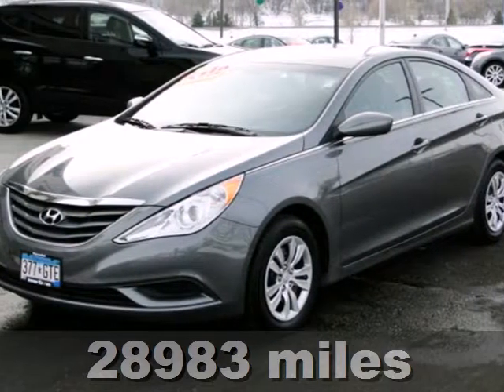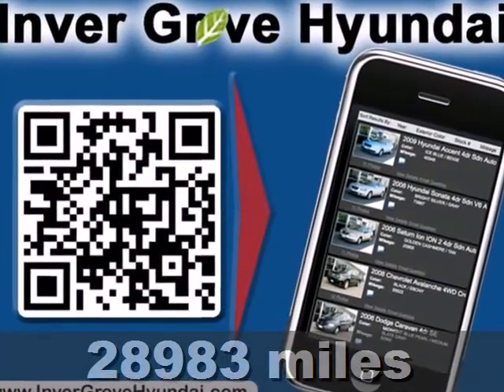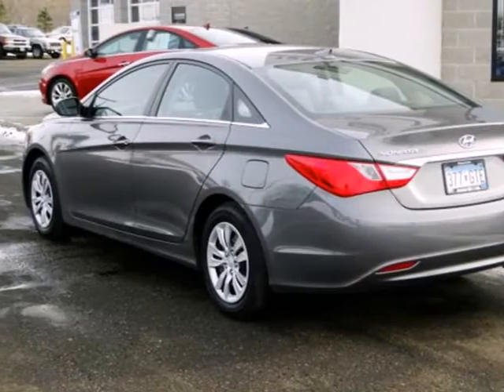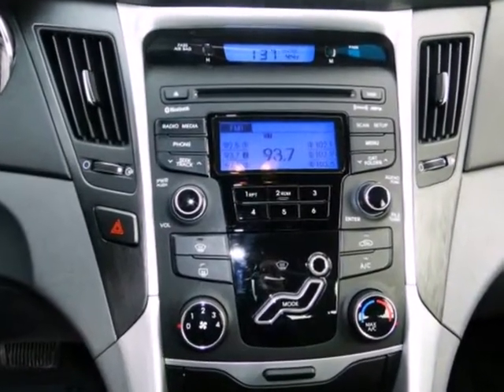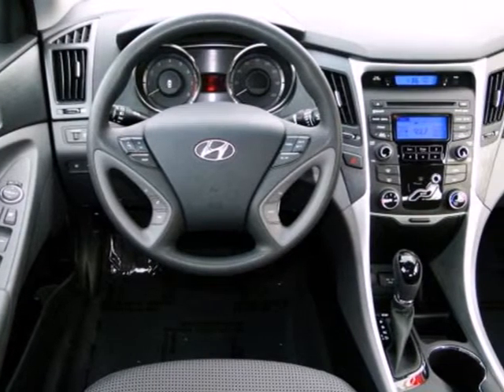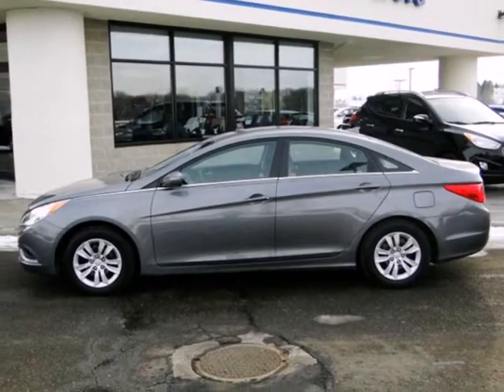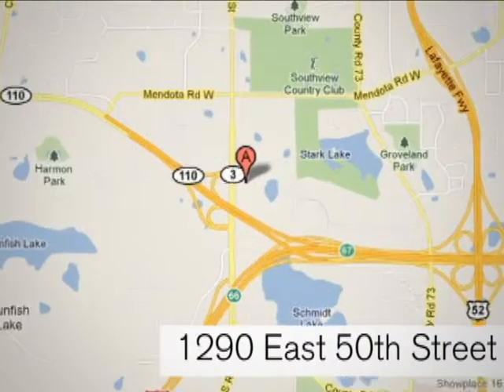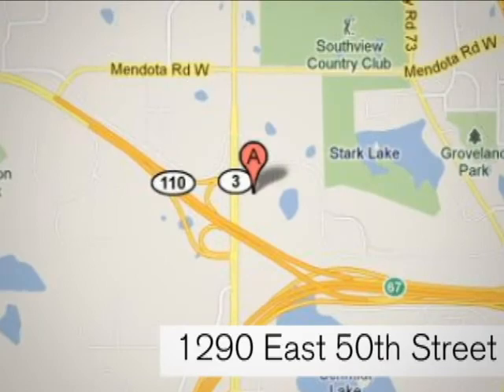2012 Hyundai Sonata Minneapolis MN St Paul, MN P6547 - SOLD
Year: 2012
Make: Hyundai
Model: Sonata
Trim: 4dr Sdn 2.4L Auto GLS
Engine: 2.4 L 4 Cyl. Cyl.
Transmission: 6-Speed A/T
Color: Harbor Gray Metallic
Interior: Gray
Mileage: 28983
Stock #: P6547
Option Group 1 (Air Conditioning, Anti-Lock Braking System (ABS), Bodycolor Front Grille, Chrome Window Belt-Line Moldings, Cruise Control, Daytime Running Lights, Electronic Stability Control, Heated Mirrors, Integrated Bluetooth Hands-Free Phone System, Power Locks, Power Windows, Remote Keyless Entry & Alarm, Solar Control Glass, Steering Wheel Audio Controls, Tilt & Telescopic Steering Wheel, Tire Pressure Monitoring System, and Traction Control System) and Gray w/Premium Cloth Seating Surfaces. Want to save some money? Get the NEW look for the used price on this one owner vehicle. Previous owner purchased it brand new! A roomy car, coupled with a fuel-efficient engine, does not come up for grabs very often, so you better act fast.

Address:
1290 E 50th Street